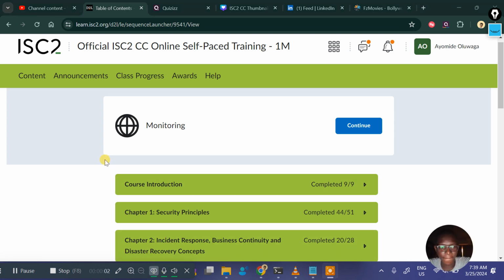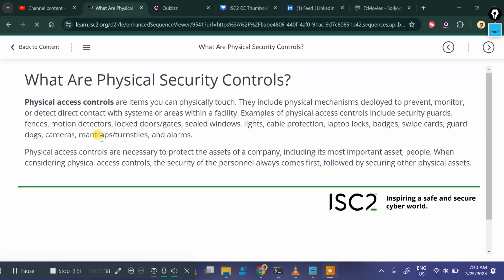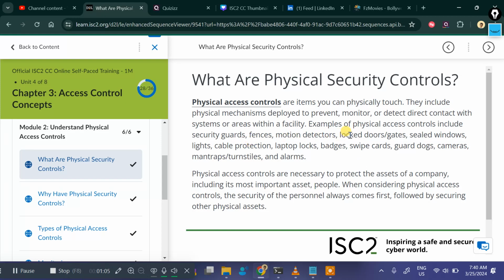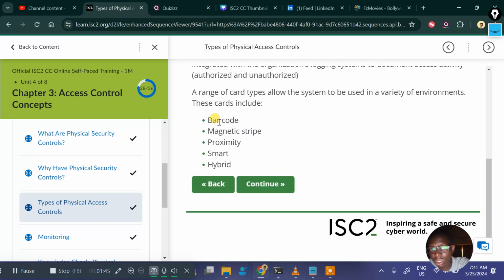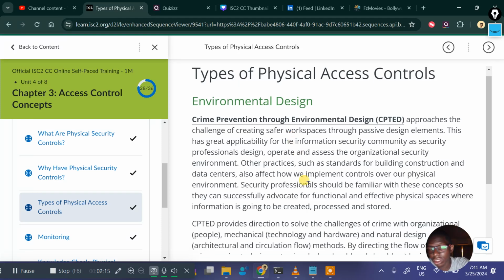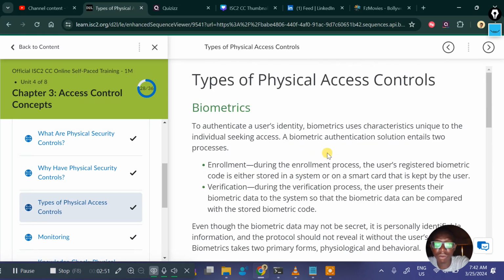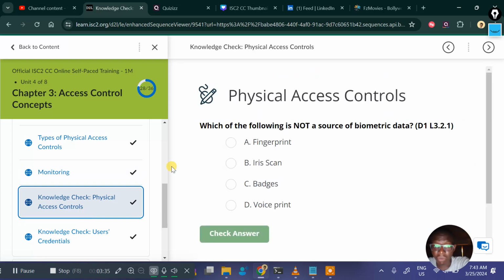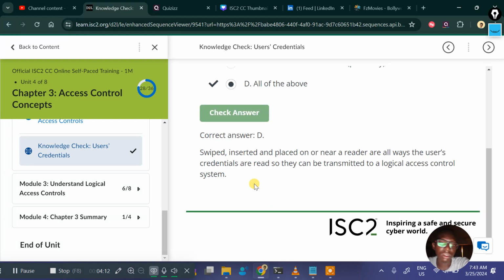ISC2 CC Chapter 3 Module 2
Award-Winning Cybersecurity Coach teaches ISC2 Certified in Cybersecurity.

 Chapter 3 Module 1 - Access Controls

Goodluck in your exams